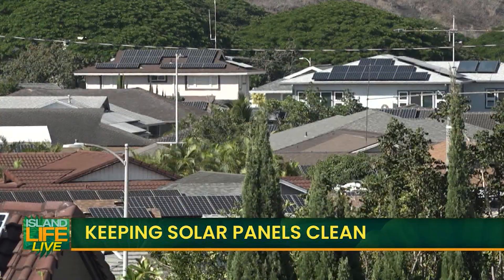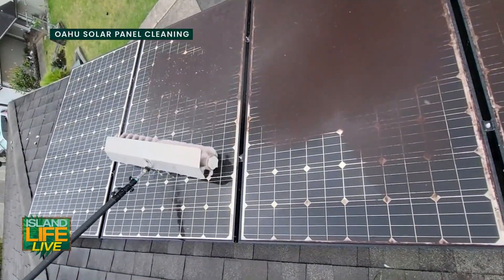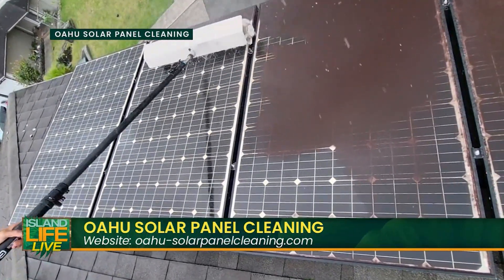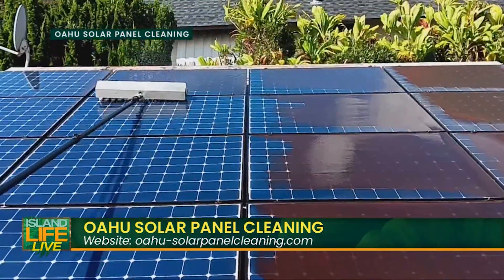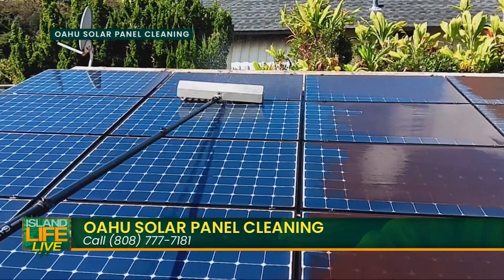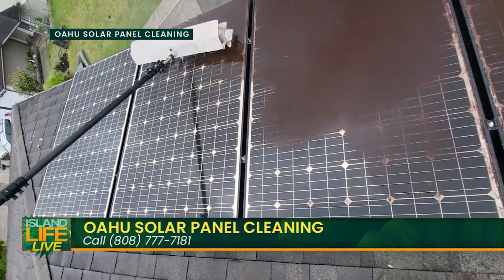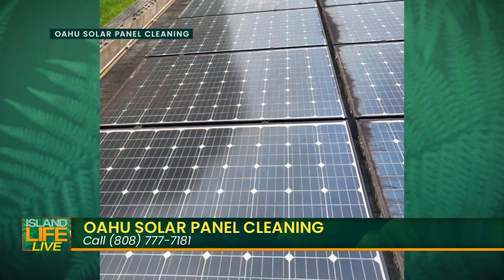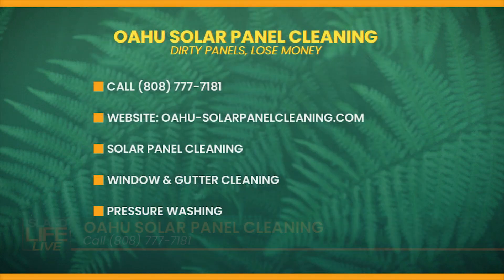Keeping your solar panels clean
Oahu Solar Panel Cleaning is helping homeowners save money by keeping their solar panels clean.